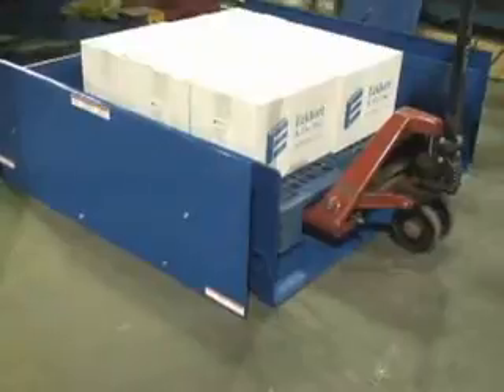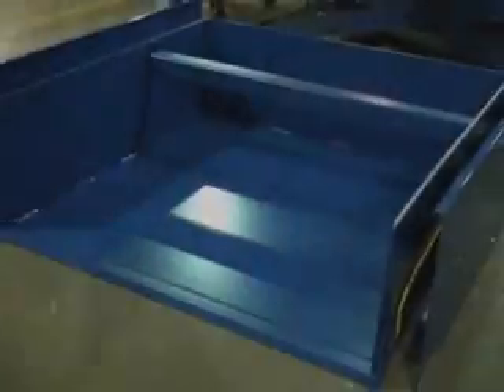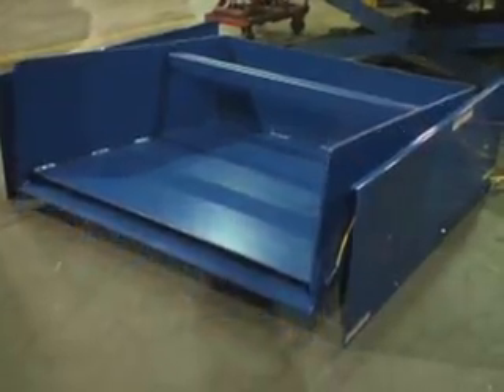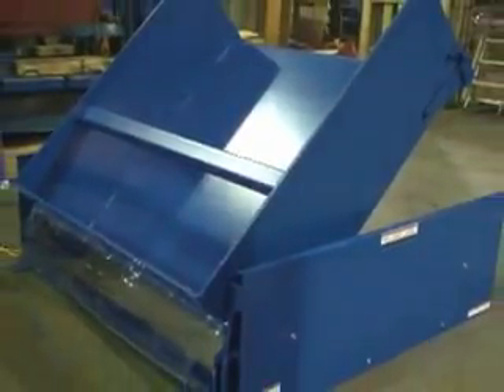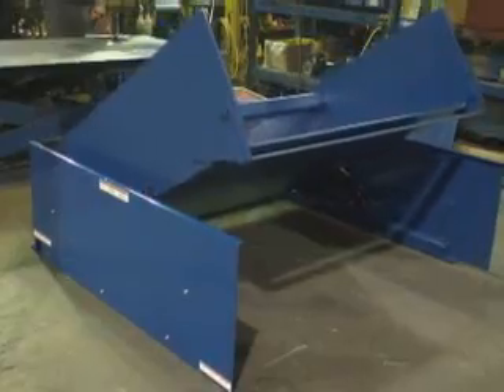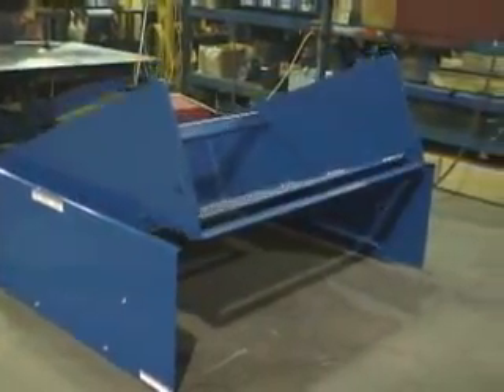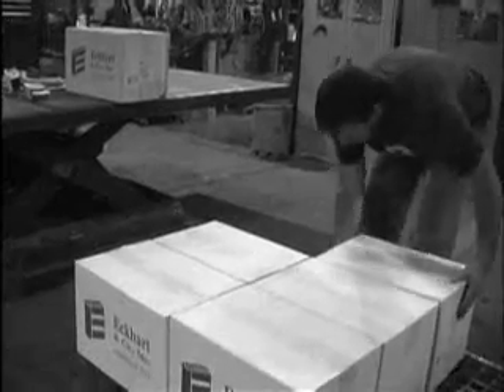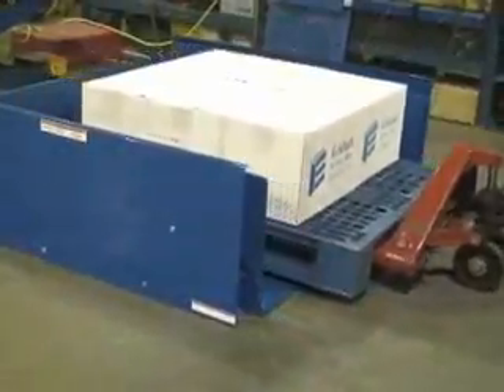Beacon - Ground Tilters - Up To 4000 lbs. Capacity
Beacon BGLT-4000 series Ground Tilters are electro-hydraulic with a level height of 1/2" and can be used with pallet jacks. This series tilts 45 degrees and has a 4,000-lb. capacity. Designed and utilized as a Floor Industrial Parts Tilter for low profile applications allowing ground mount for pallet jack assess. These models have a platform size of 48" wide x 50" long. Optional foot control is available upon request.